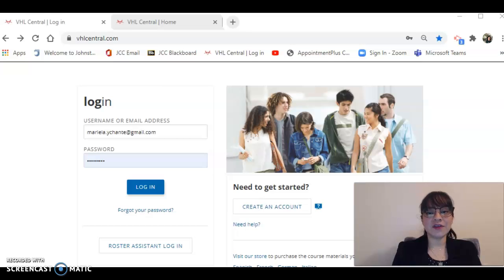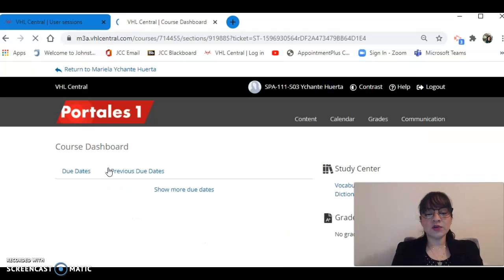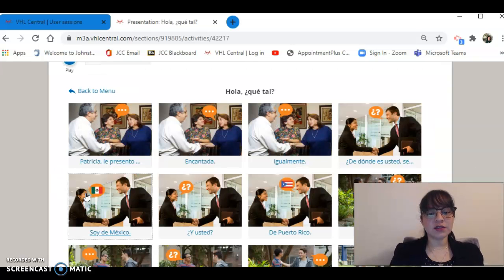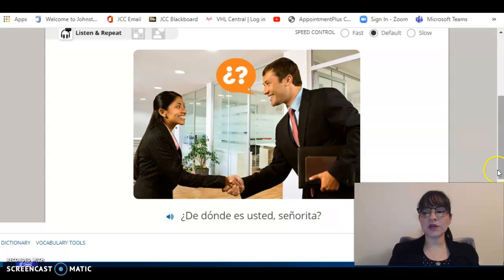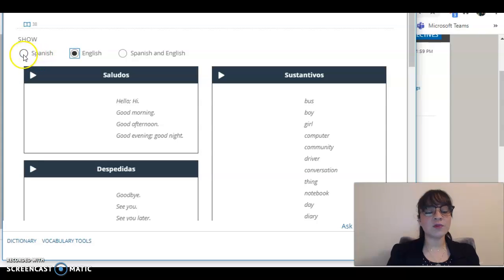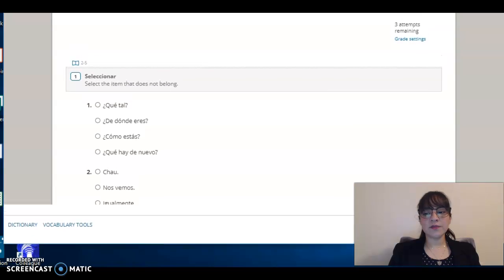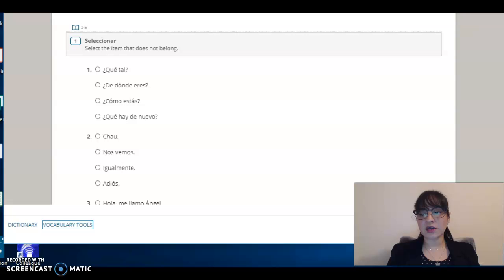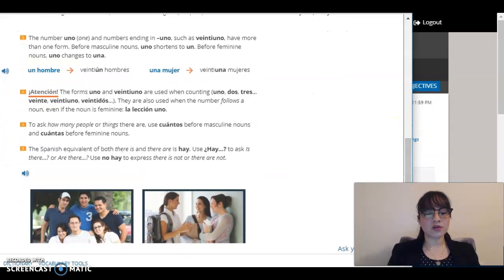Completing assignments in VHL Central-Portales 1